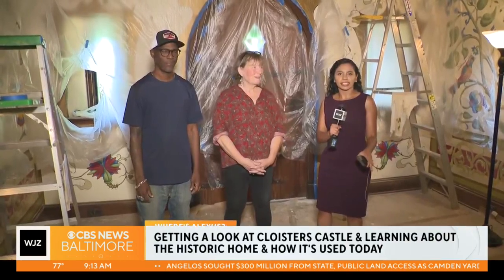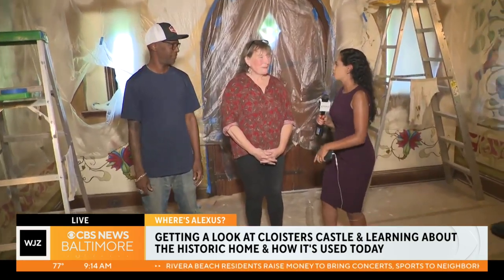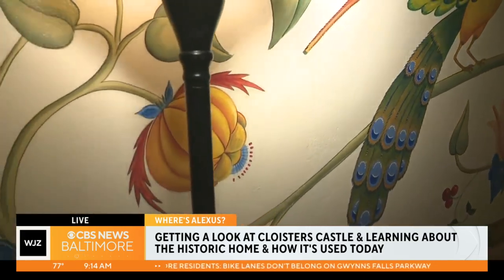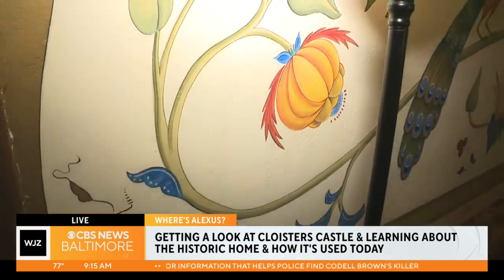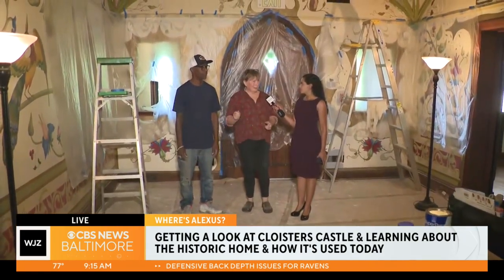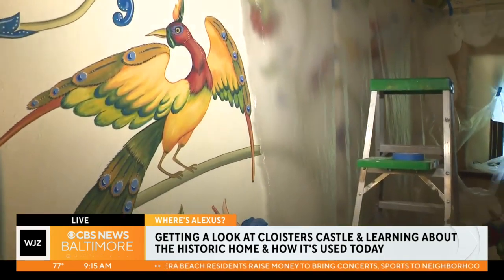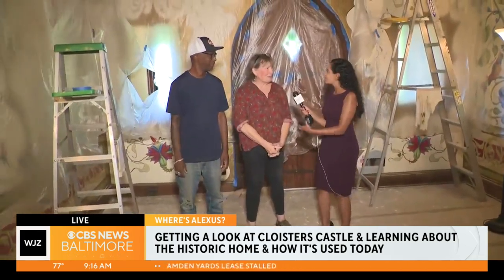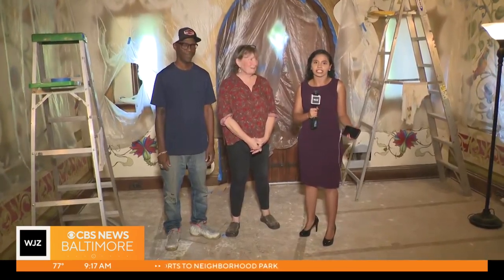Where's Alexus? At Cloisters Castle learning about the historic home